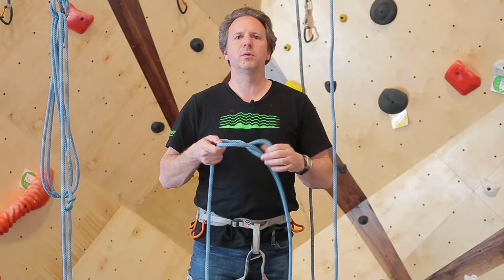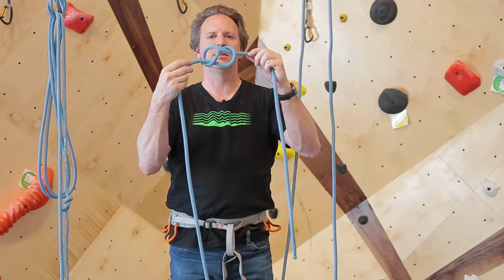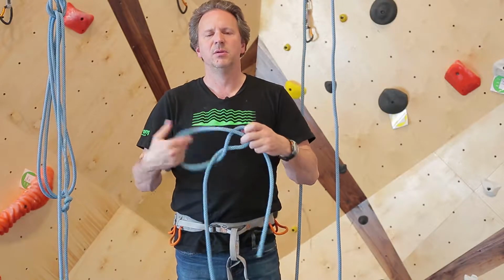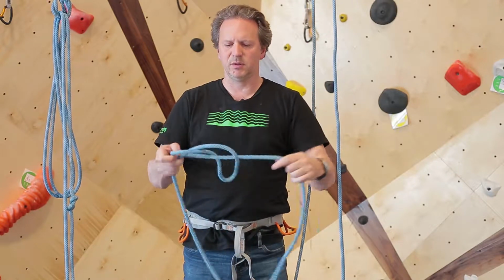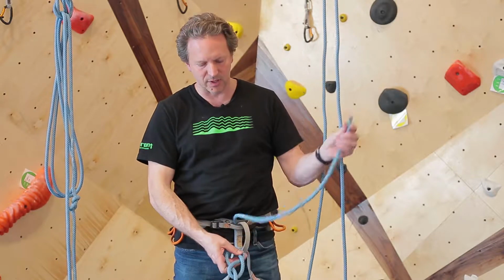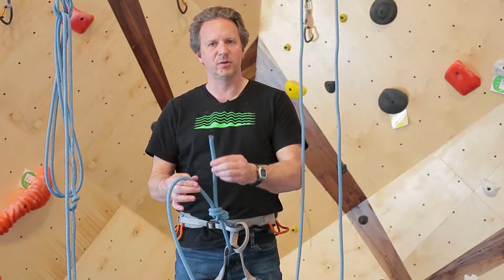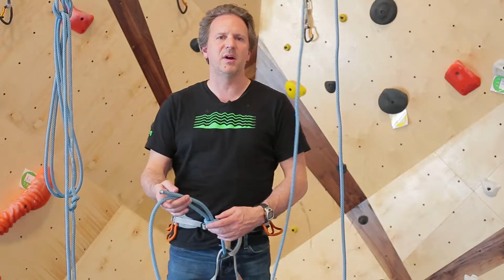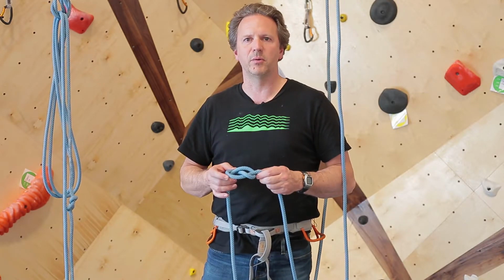Figure 8 Knot Scripting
Language you can use when explaining how to tie a figure 8 knot to a group.